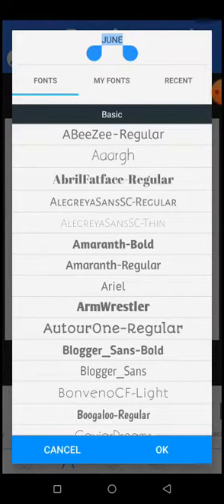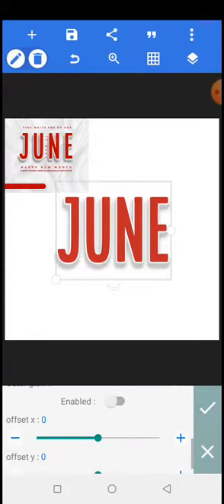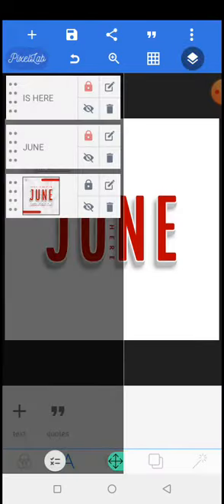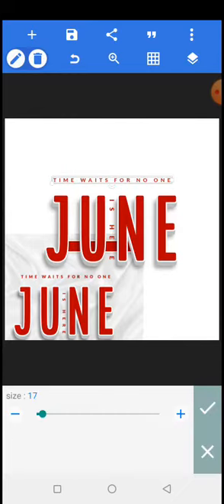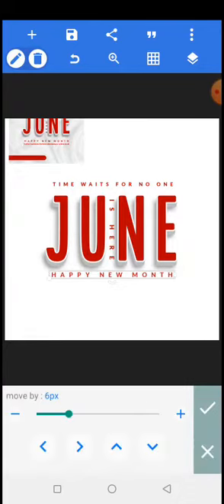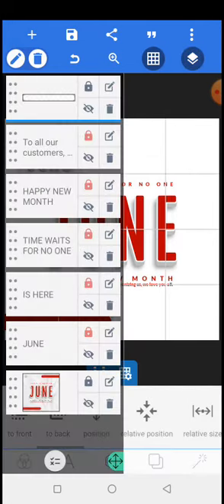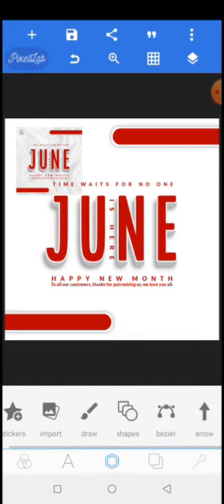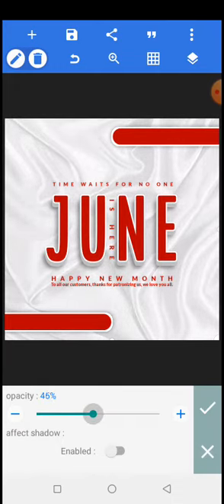HOW TO DESIGN A HAPPY NEW MONTH FLYER IN PIXELLAB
Welcome to Godson_P Service Concept this is an Online Business which teaches on his to Make Money Online, Online Marketing and Graphics Designing.
The video is about HOW TO DESIGN A HAPPY NEW MONTH FLYER IN PIXELLAB